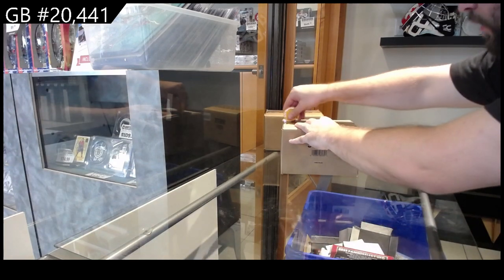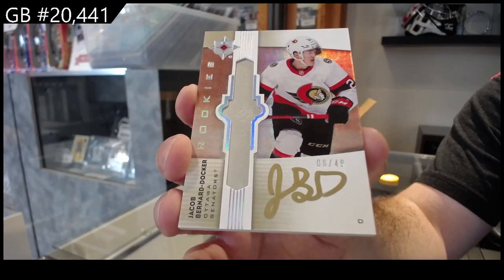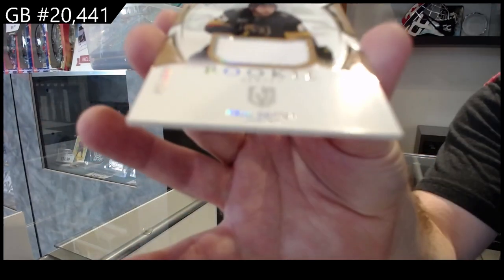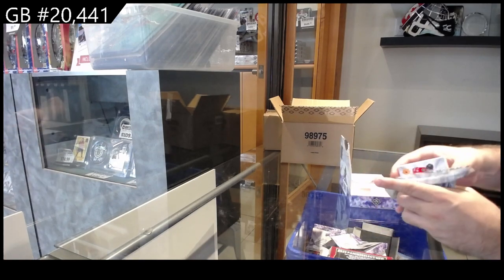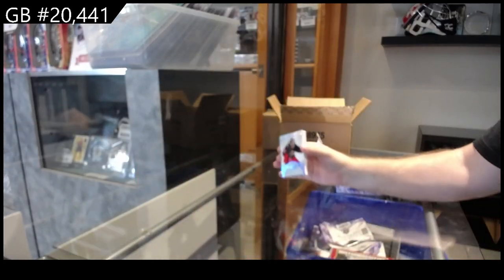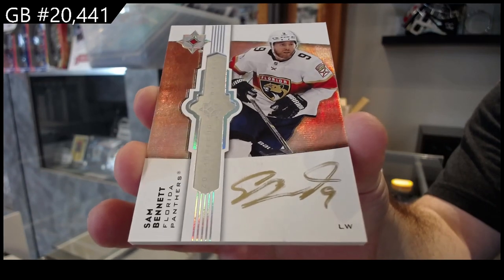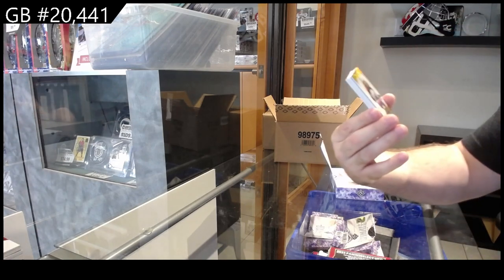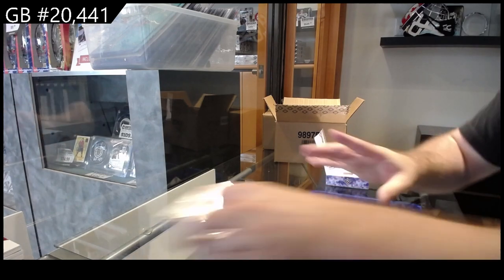2021-22 Upper Deck Ultimate Hockey 8 Box Case Break - CNC GB #20,441